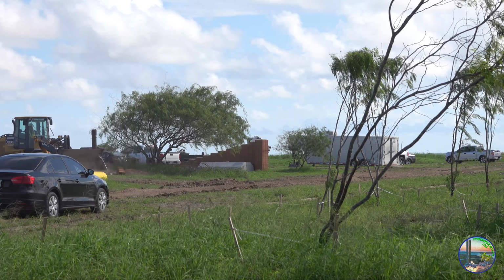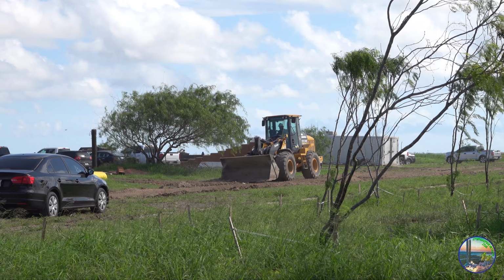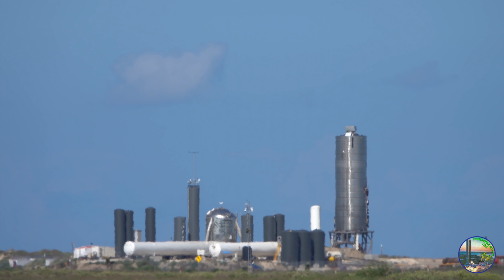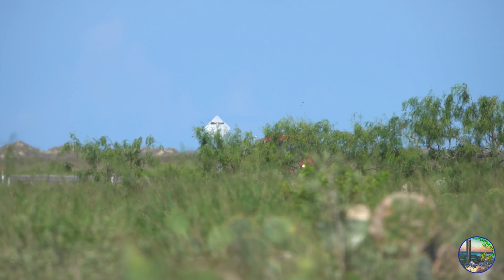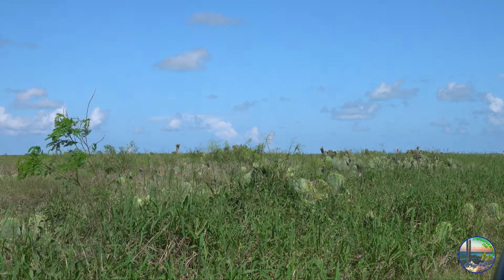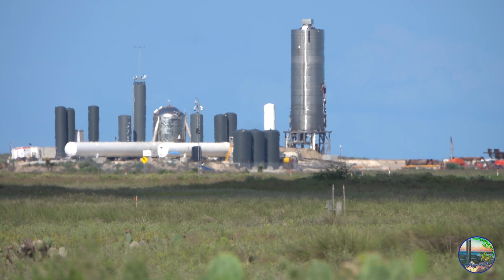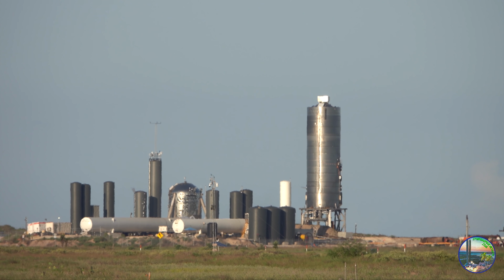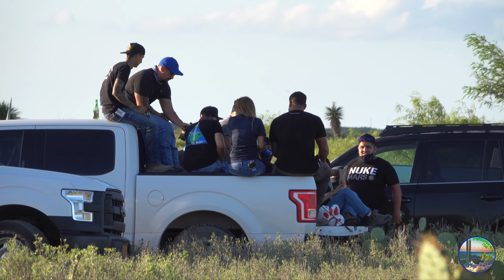2020 08 03 SN5 Hop Take 1 - SpaceX Starship Boca Chica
Consider this a historical record of the first SN5 Hop attempt.  It was scrubbed after the Raptor turbo pump failed to start.

Enjoy the look-around at spectators and Fin park.

We'll have another record of the second attempt later tonight. It just scrubbed as this description is being typed.

Life is short.  Enjoy, be safe, be well.
BCM

00:00 FIn Park - prep for the celebration
03:33 San Martin Blvd
05:00 SN5 on Launch Mount
12:08 Pressure drop and detanking
14:00 Signing Off - See you tomorrow.